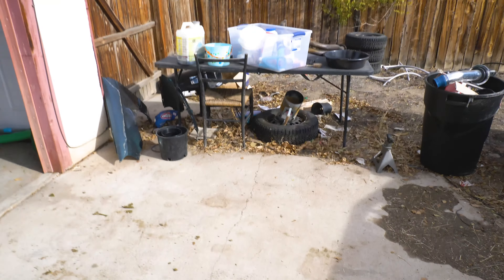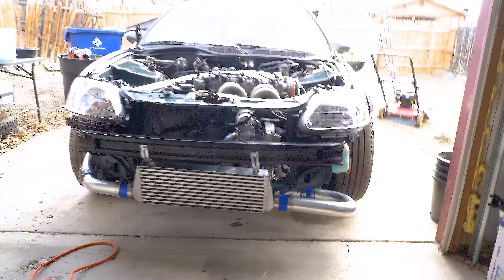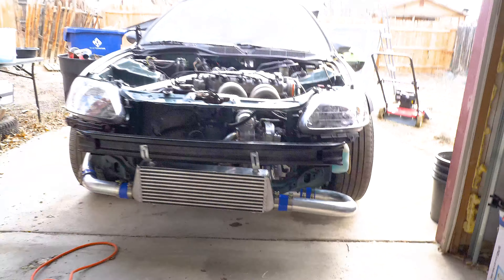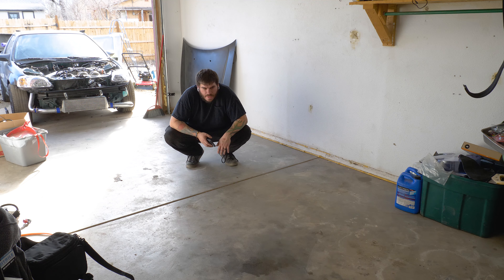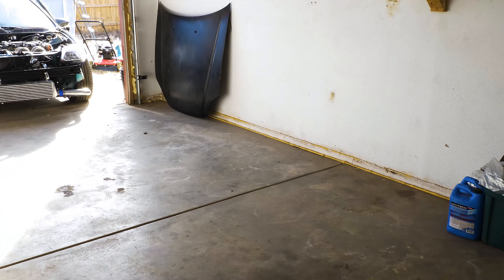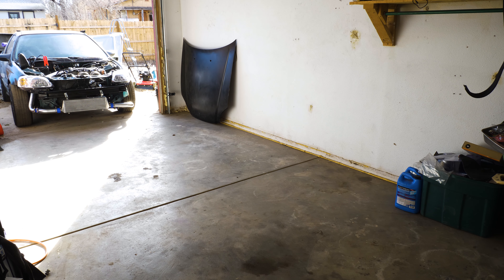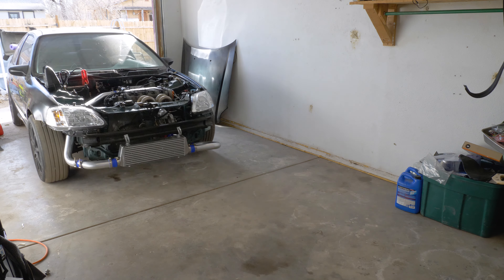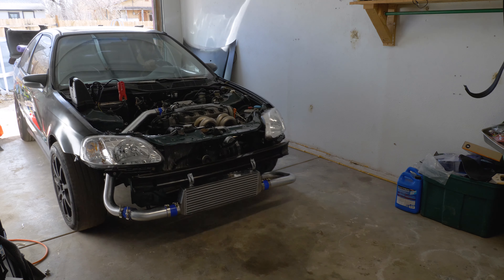It Moves Under Its Own Power!! | Budget Ebay Turbo Civic Build: EP7 | TunerThings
It Moves Under Its Own Power!! | Budget Ebay Turbo Civic Build: EP7 - Tuner Things

I know it isn't the update you all have been waiting for but it's huge progress in getting this thing out of the garage and tuned! For those who aren't in the know, I have a 1999 Honda Civic EX that I've boosted recently. I just finished the build and haven't even take it for its maiden voyage!

The first drive of this eBay and wish boosted civic should be coming soon as I've managed to clean up from the build, clean up the driveway and get the car pulled out to check for leaks and such!

I got all my parts from eBay, amazon, and wish so this civic is bootleg to the nines but it should be pretty quick.

Check in every Friday for my weekly video as well as mini's like this sprinkled in throughout the week!